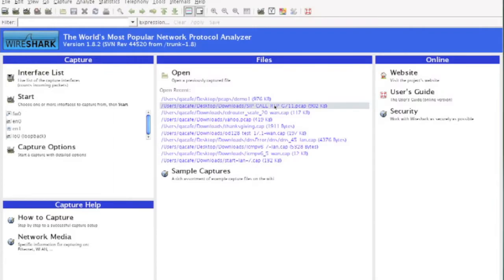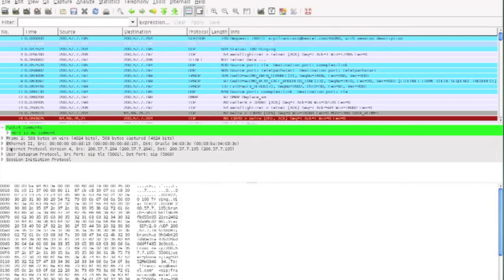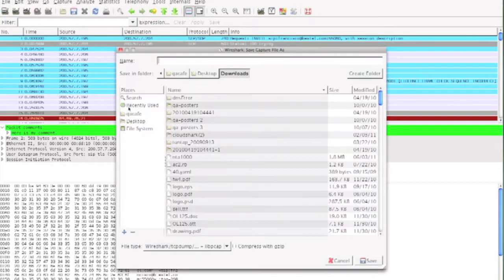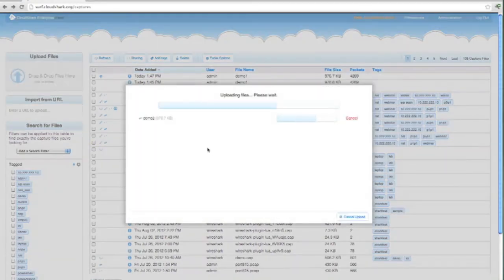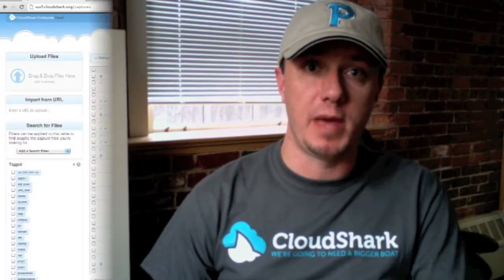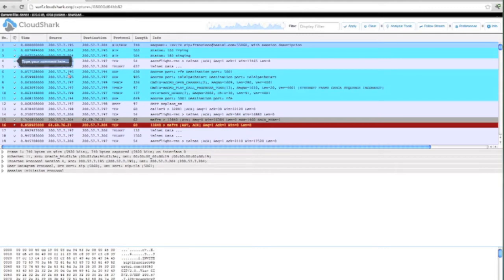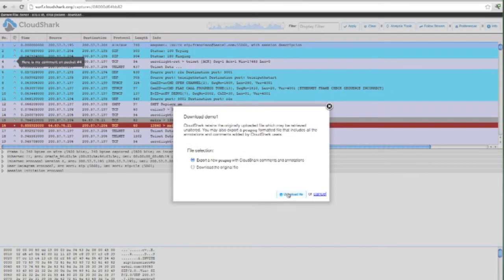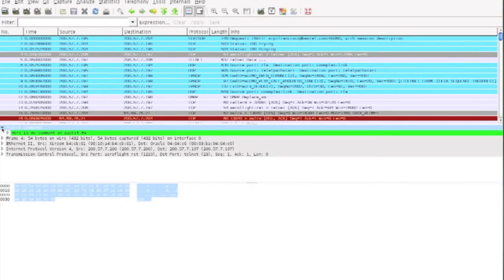CloudShark pcapng support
CloudShark 1.6 adds the ability to seamlessly import and export pcapng files, with comments!